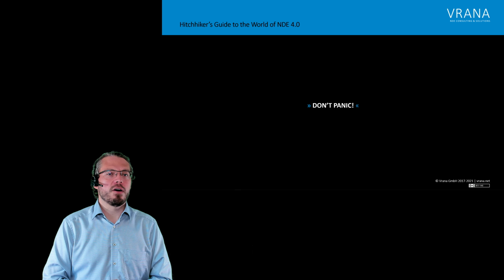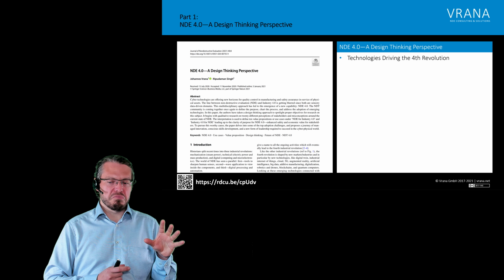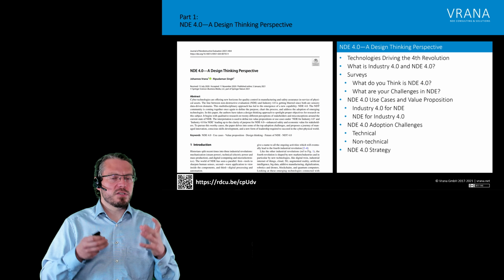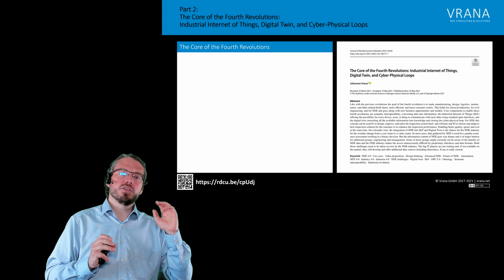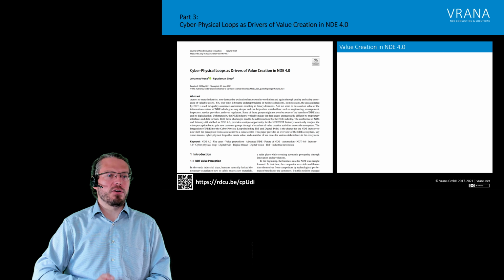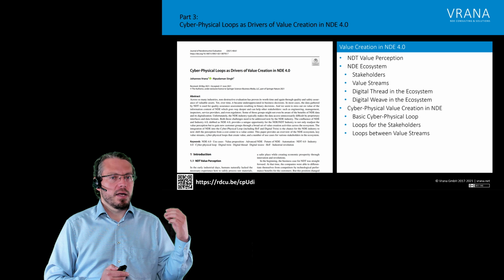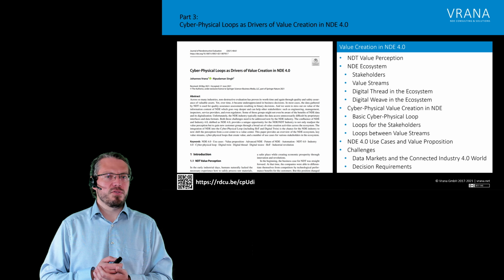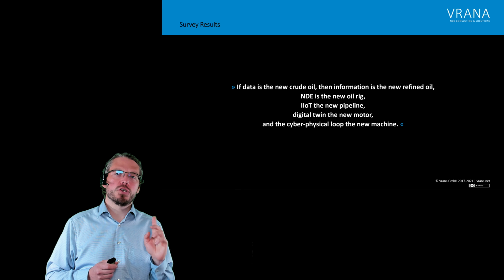The Hitchhiker's Guide to the World of NDE 4.0: A Trilogy in Journal of Nondestructive Evaluation 40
DON'T PANIC!
I am happy to announce The Hitchhiker's Guide to the World of NDE 4.0 - three papers published in the Journal of Nondestructive Evaluation Vol. 40 (2021) which guide you on your way to the world of NDE 4.0.
► Part 1: NDE 4.0—A Design Thinking Perspective
► Part 3: Cyber-Physical Loops as Drivers of Value Creation in NDE 4.0

If you like my videos, the best way to support is to watch the videos all the way to the end, leave dozens of comments, give a thumbs up, and subscribe to the Channel. Or get in contact with me so that we can discuss your needs for training, consulting, and solutions.

► Douglas Adams - The Ultimate Hitchhiker's Guide to the Galaxy:
► Douglas Adams - Per Anhalter durch die Galaxis:
Links to the individual sections of this video:
0:00 Welcome
0:19 DON'T PANIC!
1:23 Part 1: NDE 4.0—A Design Thinking Perspective
2:49 Part 2: The Core of the Fourth Revolutions
4:40 Part 3: Cyber-Physical Loops as Drivers of Value Creation in NDE 4.0
6:51 Hitchhiker's Guide
7:31 NDE is the new Oil Rig
7:54 Final Thoughts
NDE 4.0 Videos:
UT Videos:
► Basics of the Ultrasonic Sound Field and why some of your training material might not be adequate
If you want to know more about NDE 4.0:
► J. Vrana & R. Singh: NDE 4.0 - A Design Thinking Perspective
► J. Vrana: The Core of the Fourth Revolutions: Industrial Internet of Things, Digital Twin, and Cyber-Physical Loops
► J. Vrana & R. Singh: Cyber-Physical Loops as Drivers of Value Creation in NDE 4.0
► J. Vrana - NDE Perception And Emerging Reality: NDE 4.0 Value Extraction
If you want to reach me (Johannes Vrana) or my company (Vrana GmbH):